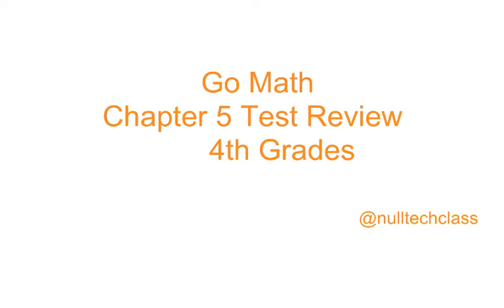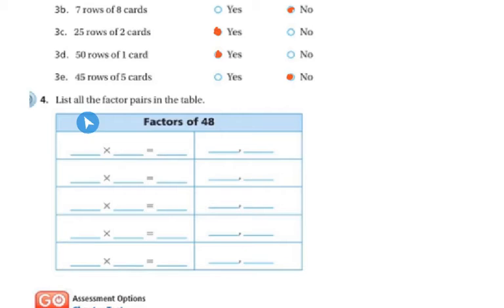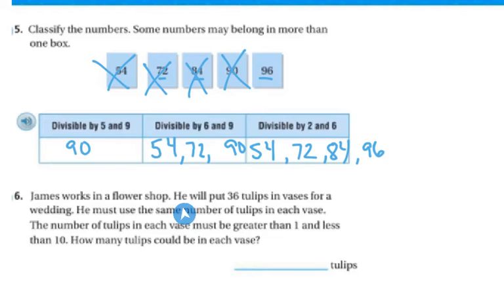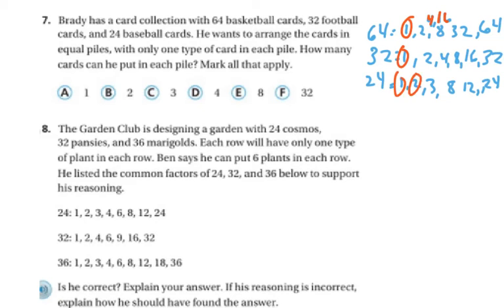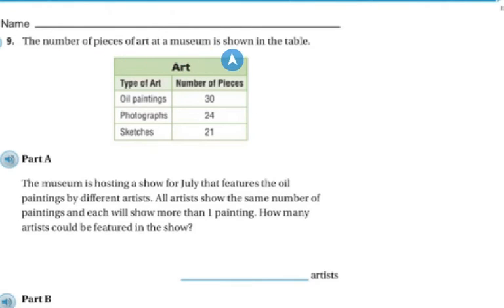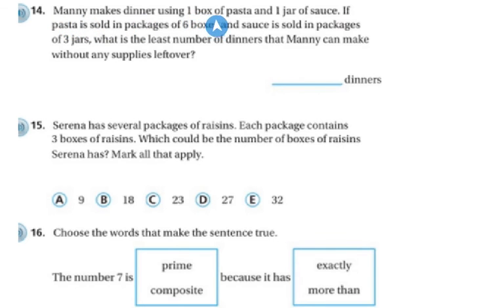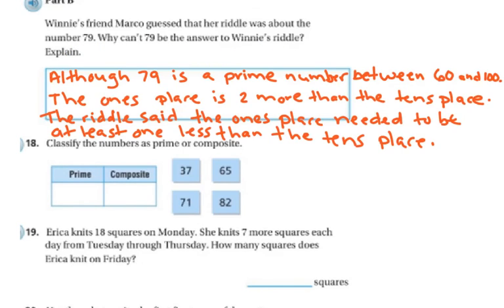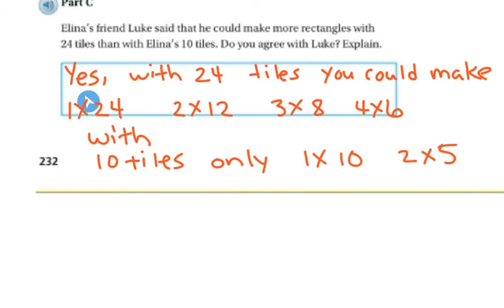4th Grade Math Chapter 5 Test Review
Chapter 5 Test Review: Factors, Multiples, and Patterns